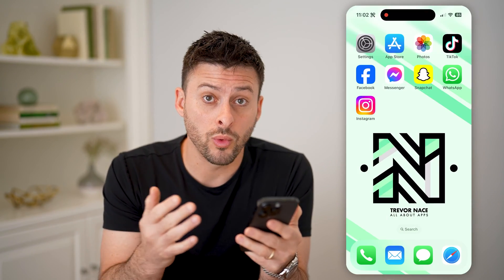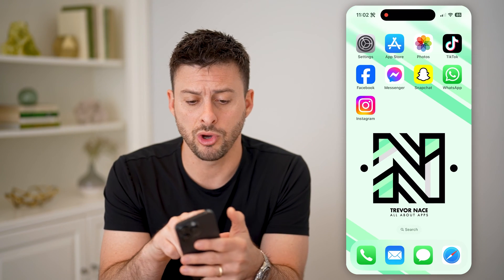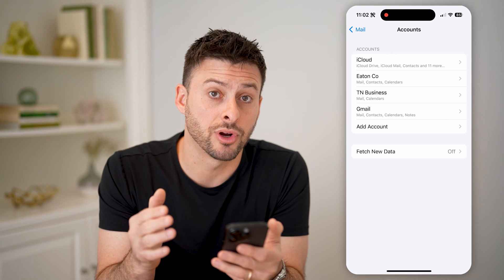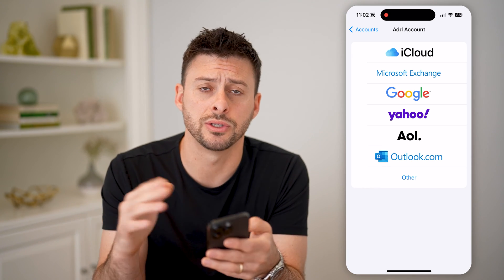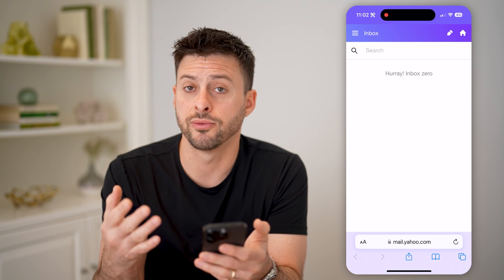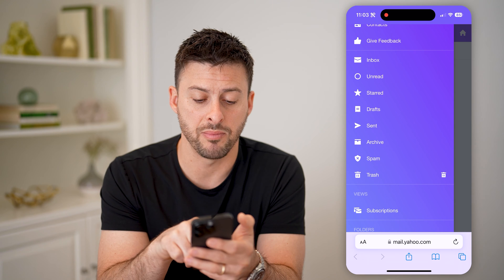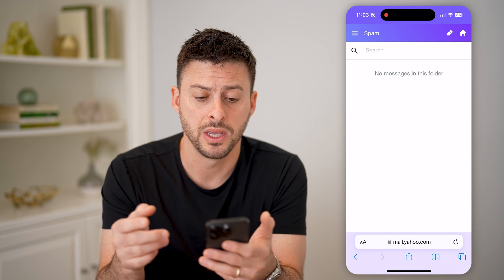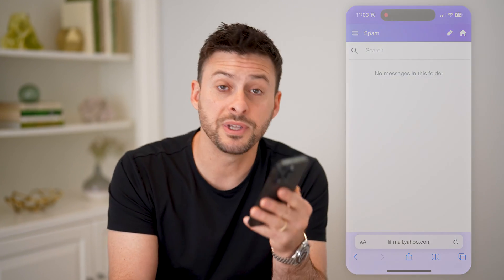How To Check Junk Mail In Yahoo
Here's how to check your junk email folder in Yahoo if you suspect a message got marked as spam but it's not.